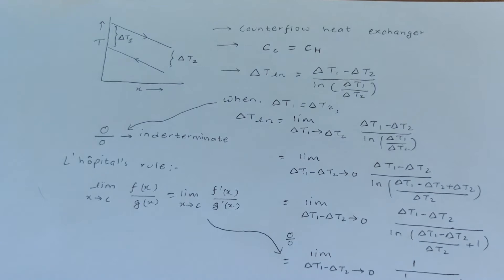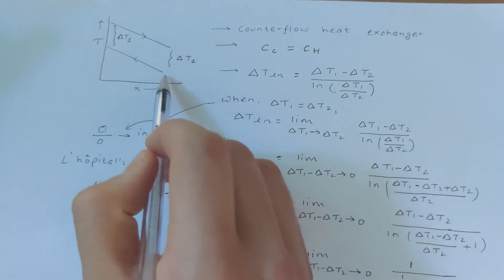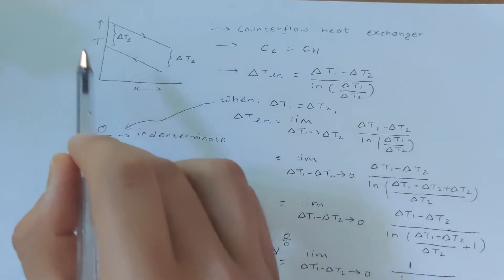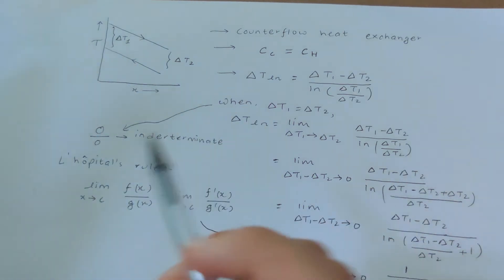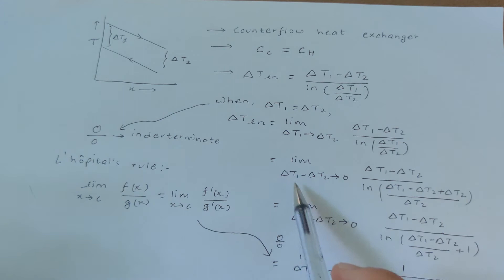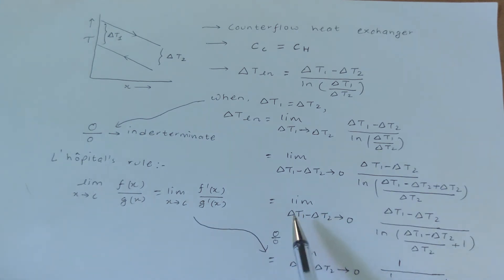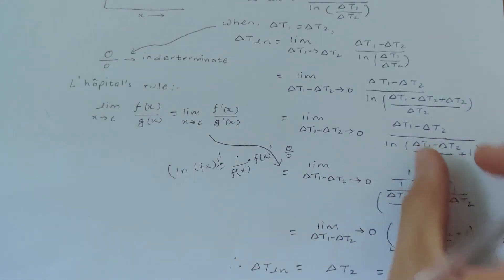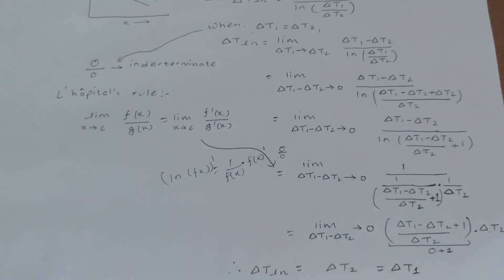L'Hopital's Rule and Counter-flow heat exchanger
In this video i demonstrate the use of L'Hopital's Rule to find the logarithmic mean temperature difference, when the temperature difference on either sides are equal to each other.